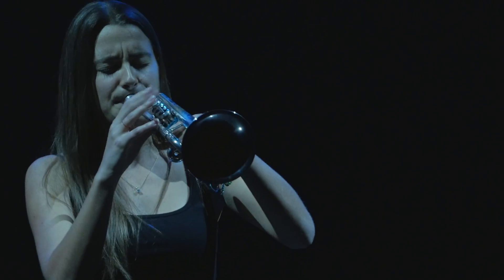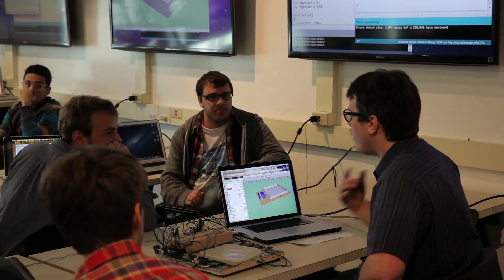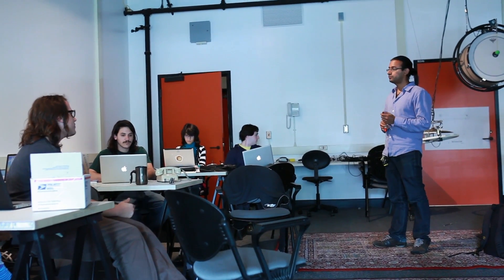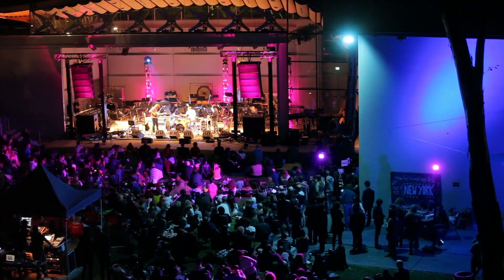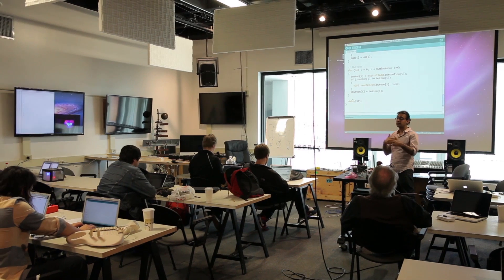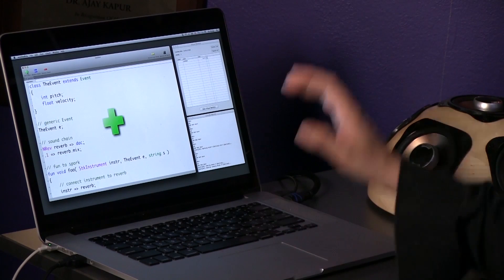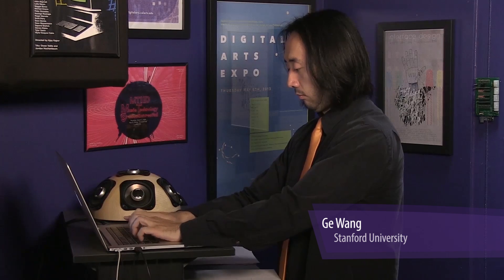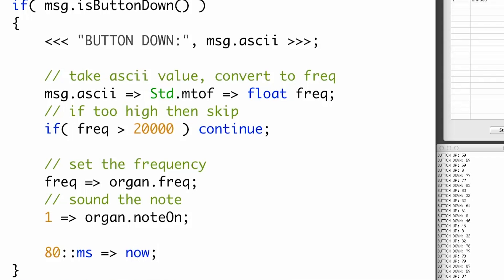Introduction to Programming for Musicians and Digital Artists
Learn how to program through the creation of digital music.